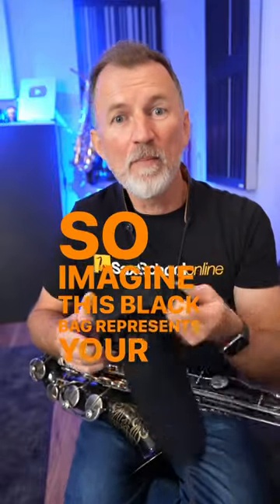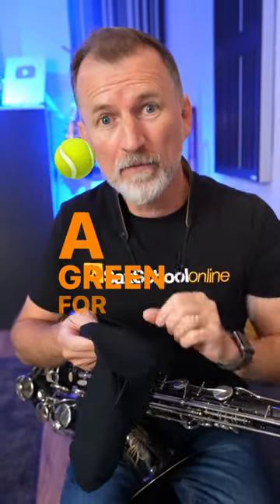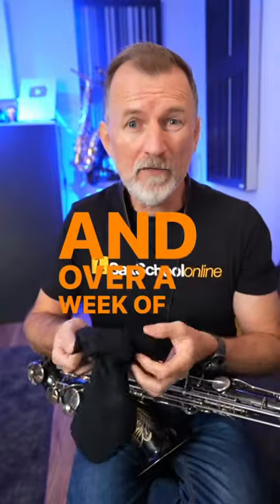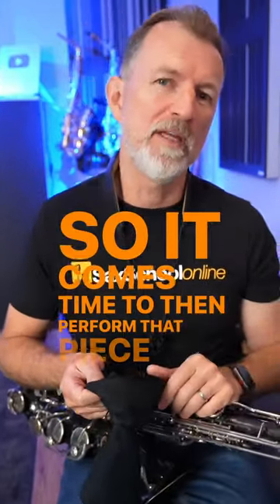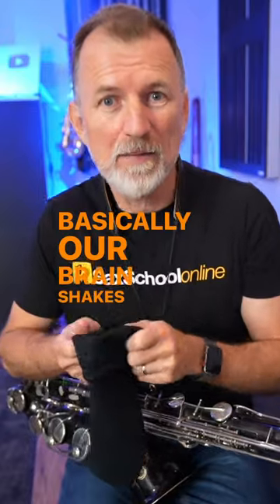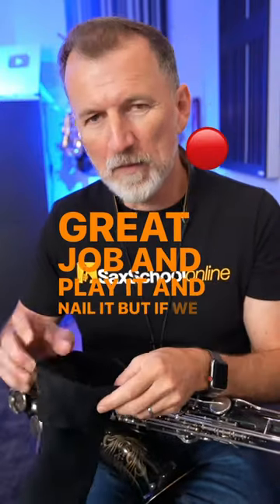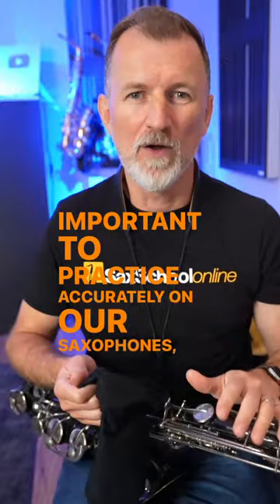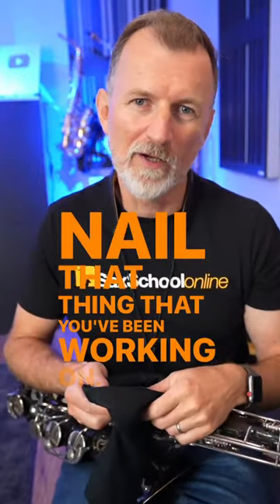How to learn saxophone faster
How can you learn saxophone faster? 🎷
It's all about how your brain works 🧠 🧐.